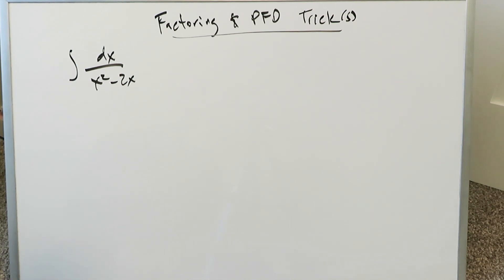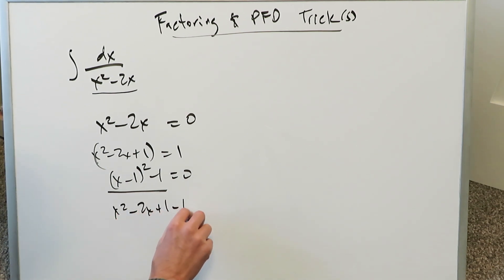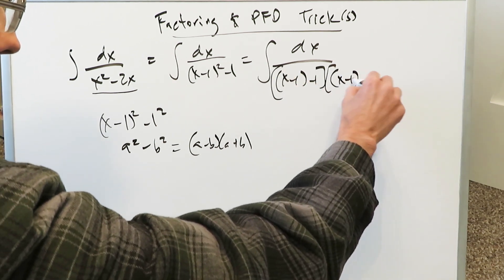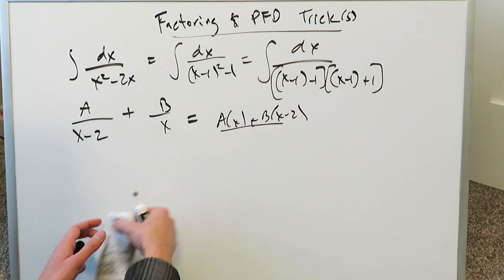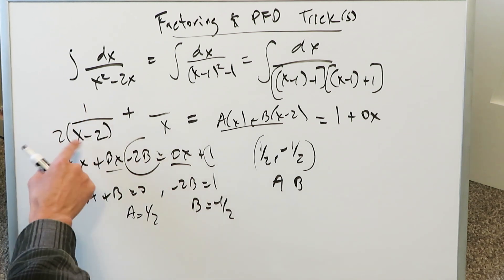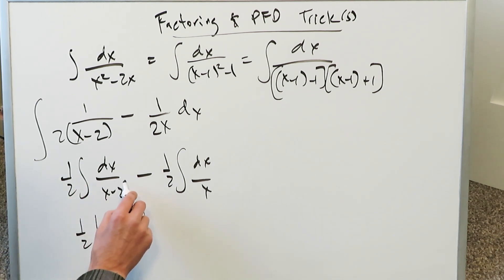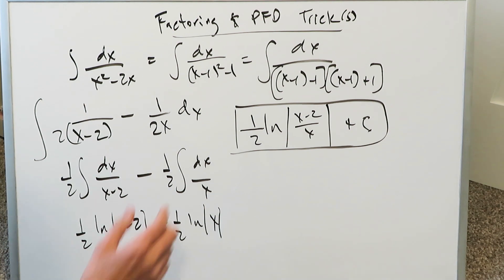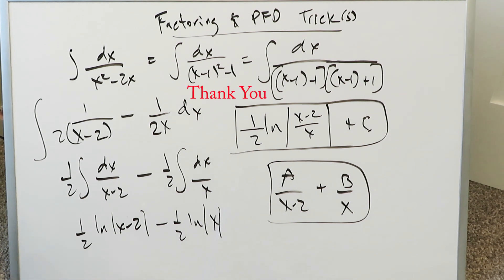Completing the Square, Partial Fractions Decomposition and Integration